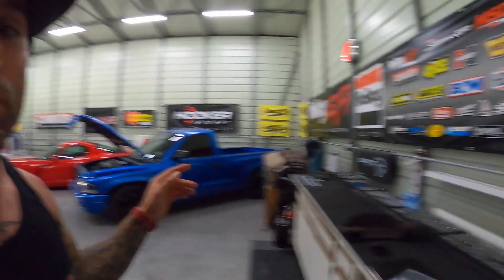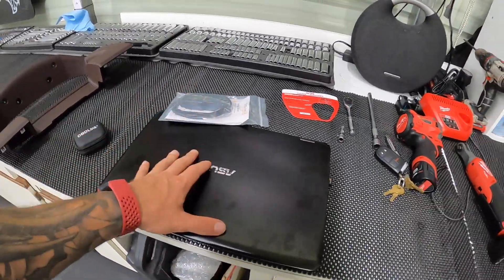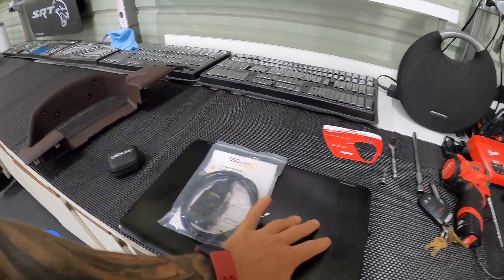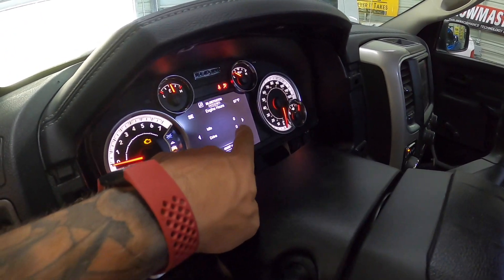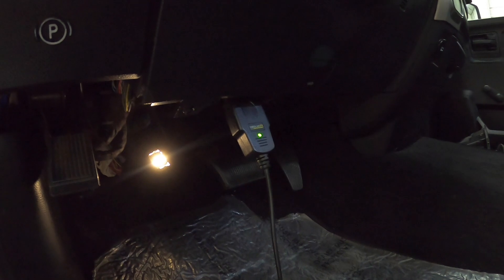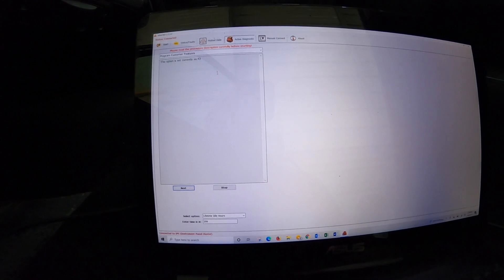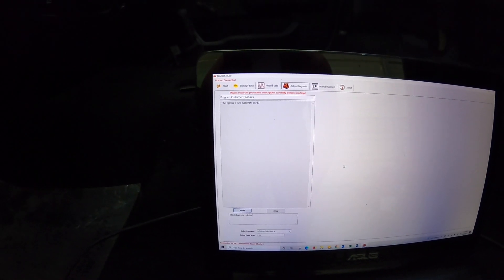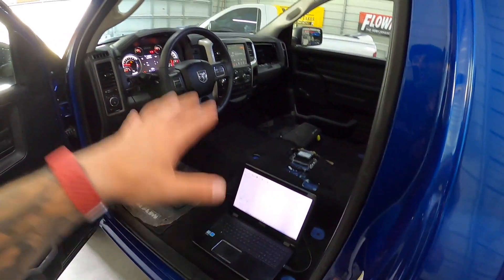Using AlfaOBD USB Cable & PC For Instrument Cluster Hour Programming RAM 1500 2500 3500 FAIL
Using AlfaOBD USB Cable & PC For Instrument Cluster Hour Programming RAM 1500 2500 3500 FAIL we test out using a usb obd connector for alfaobd program to see if we are able to write the engine hours to our cluster but it still will not work compared to the bluetooth mx+ adapter

Click HERE for the OBDLink MX+ OBD2 Bluetooth Scanner for iPhone, Android, and Windows to connect to Alfaobd

Click HERE for the usb cable OBDlink if you want to do a wired connection to your PC

**Checkout other cool products Boosted Motorsports has tested and recommends HERE** 👇